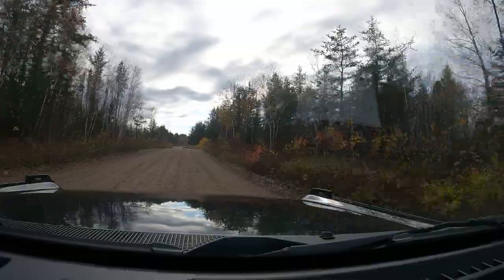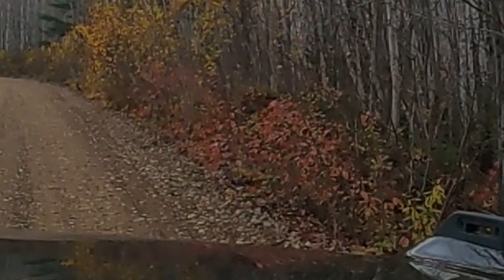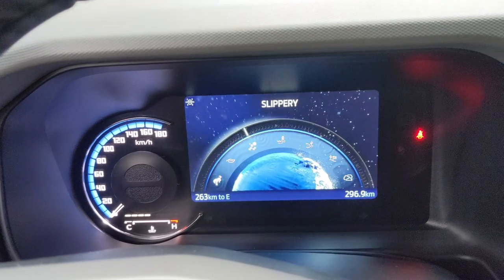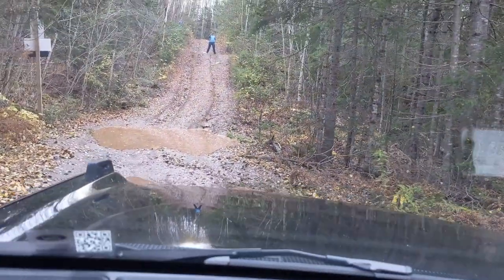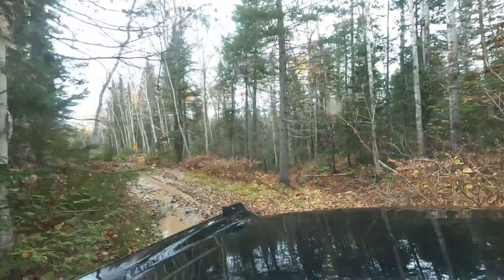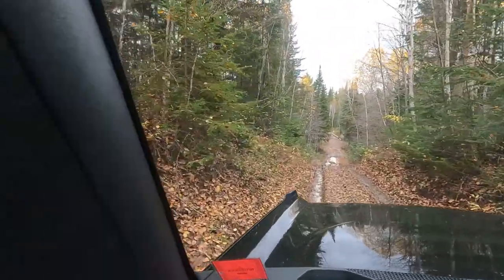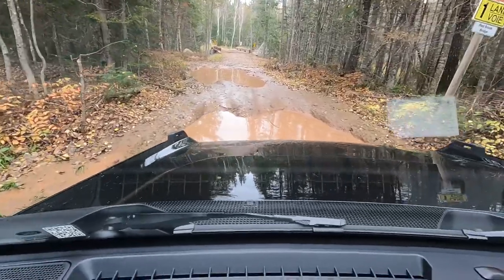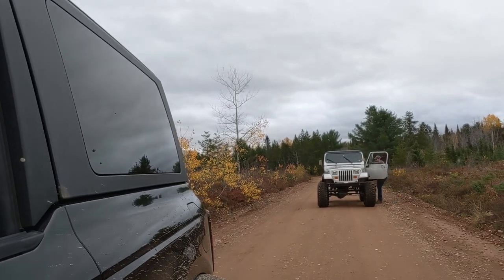FORD BRONCO MANUAL - Badlands First Dirt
Today was the first day taking my brand new 2023 ford bronco manual off roading.  Just a light easy trail for my manual Bronco, but fun none the less.  I got to test out a few features of the new Ford Bronco.  It had been awhilse since I drove a manual, but Ford definitely knocked it out of the park with the 2023 Ford Bronco Manual.

Rugged Ridge Shackles

Rough Country 8" Light Bars

Other 8" Light Bars

TP40 Socket

Full Torx Plus Set

Extension Set

My favorite filming Gear

GoPro Cameras

Action Gorilla Pod

GoPro Media Mod

Rhode Wireless Mic
For the Best Off-Road / Overlanding Gloves, Look no further than GIVE'R
Bronco Rough Country Accessories